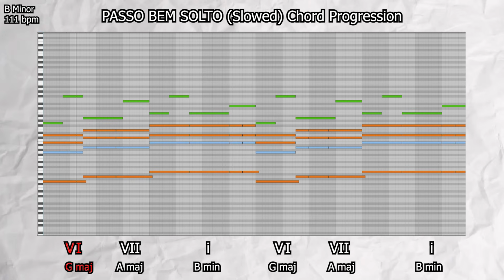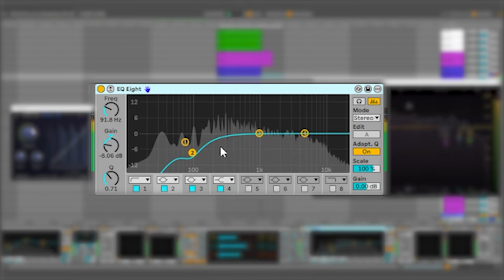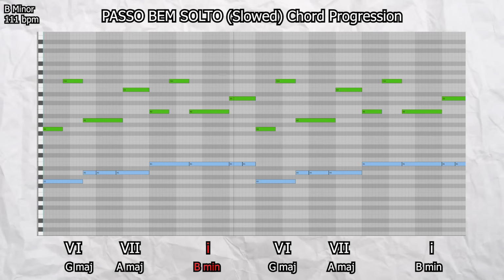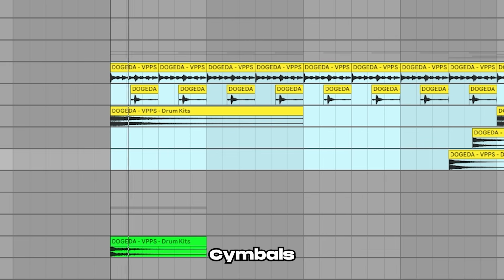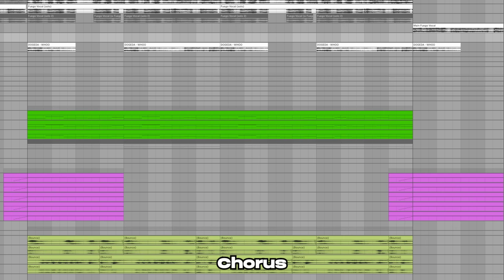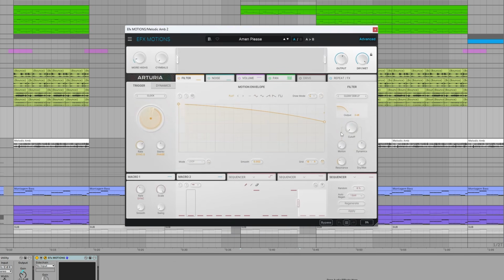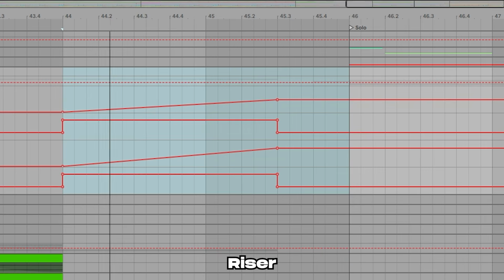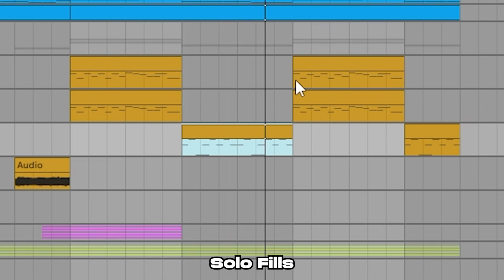creating PHONK like PASSO BEM SOLTO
This video will show you music producers how I make a FULL PHONK song like PASSO BEM SOLTO!

Timestamps
0:28 Sound Selection
1:47 Chord Progression
3:20 Drop Preview
4:53 Song Breakdown